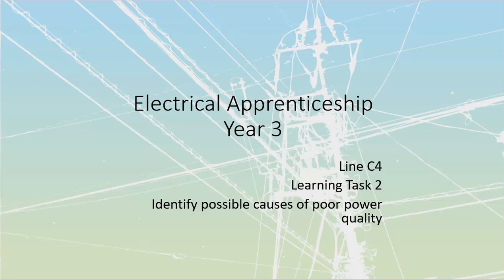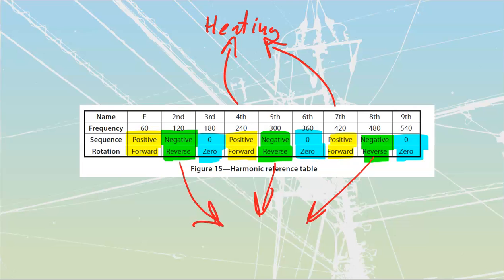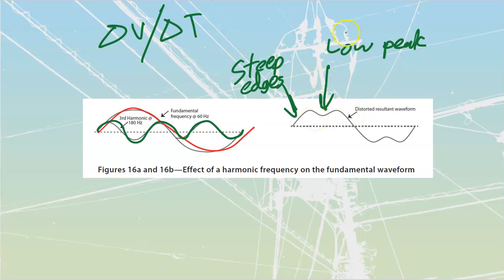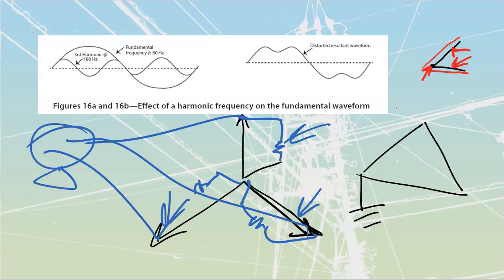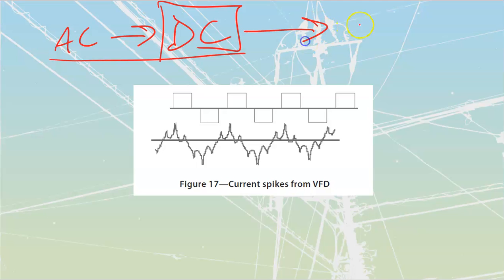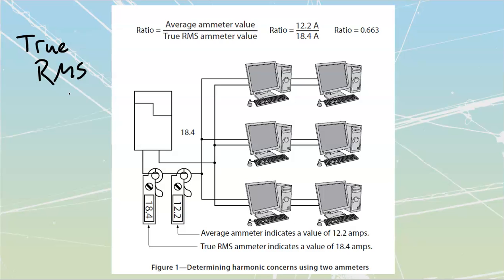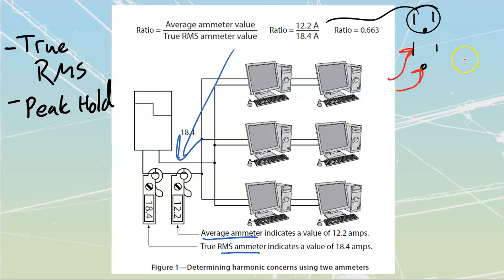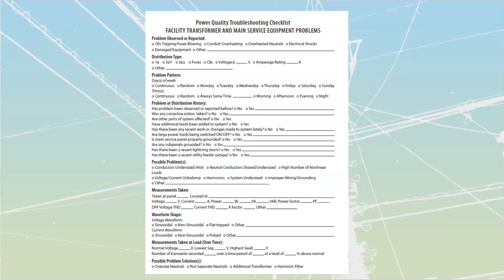Poor Power Quality Causes - Harmonics etc. - L3 C4 LT2b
Poor Power Quality Causes - Harmonics etc.